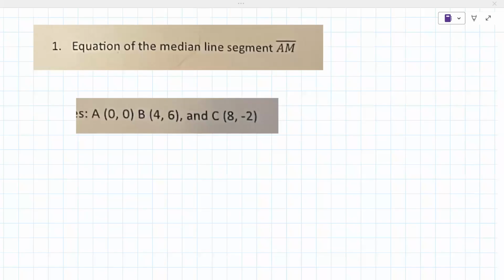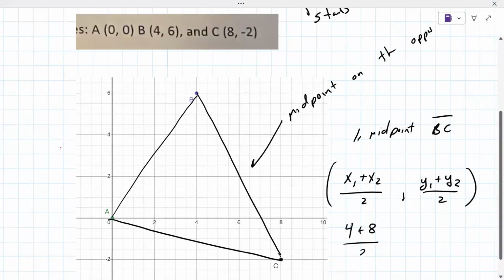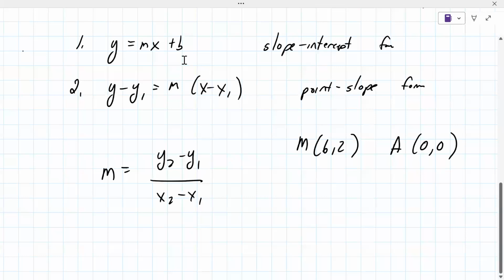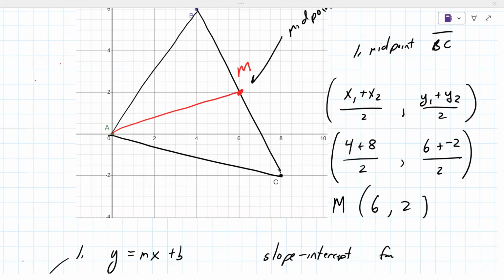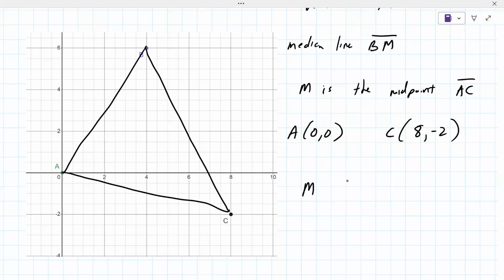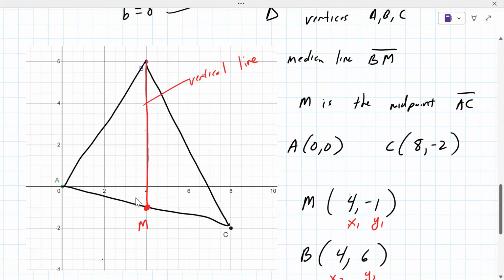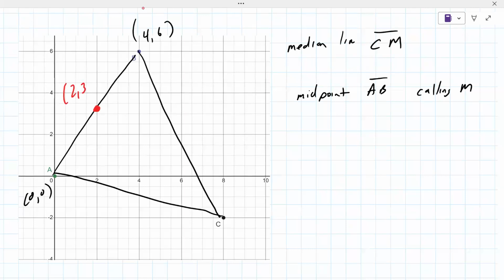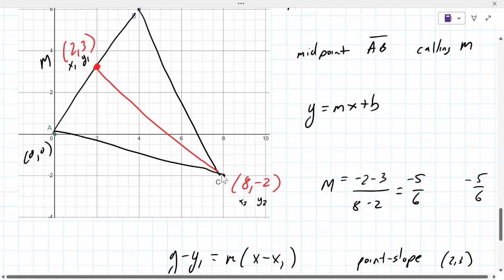High School Geometry Lesson [2023-09-06 at 6pm MST Remy B]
This lesson covered topics in Geometry including equations of median lines.